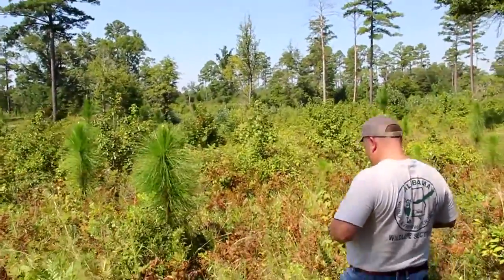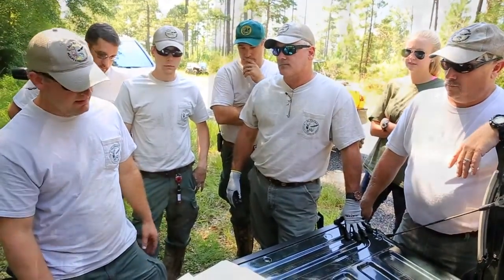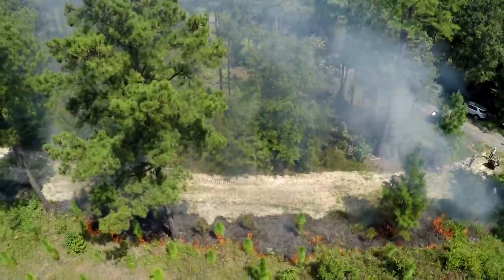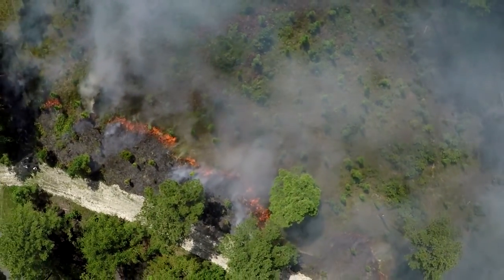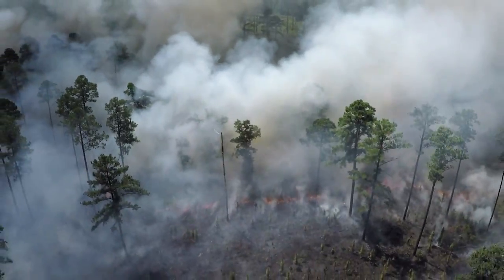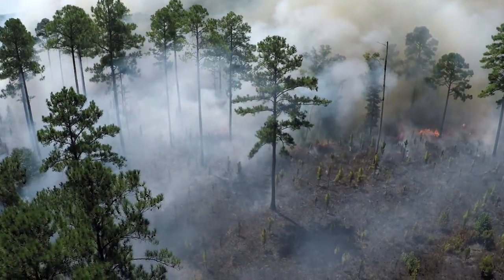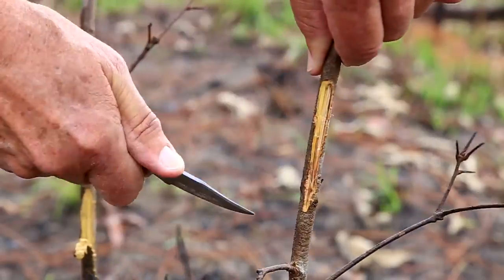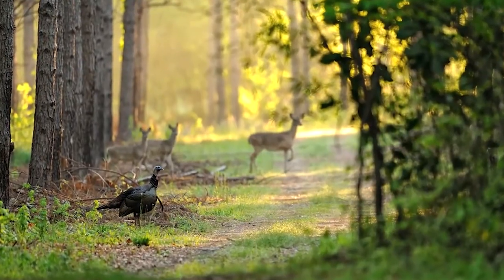Warm Season Prescribed Burn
Since the year 2000, The Alabama Division of Wildlife and Freshwater Fisheries has restored almost 6,000 acres to longleaf pine habitat. Prescribed burns conducted during the growing season have played a vital role in that process. To learn more about the use of prescribed fire in Alabama,